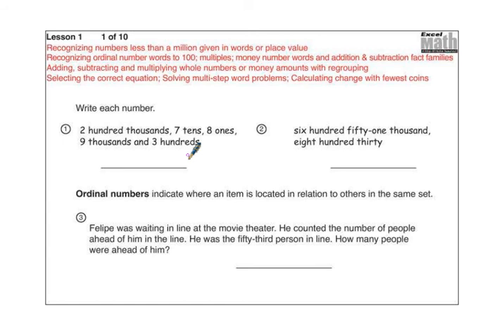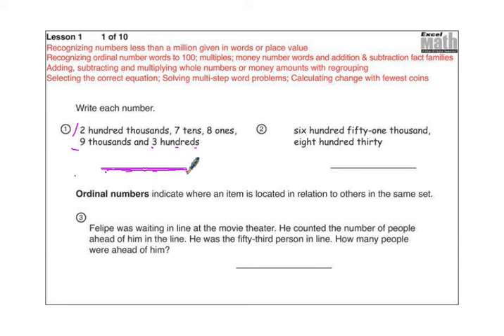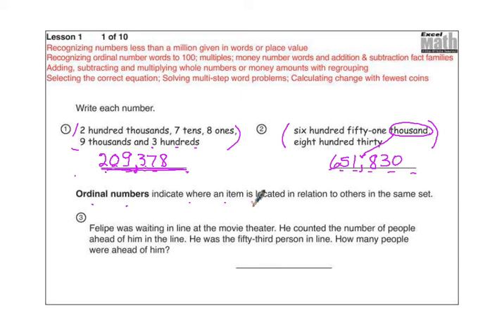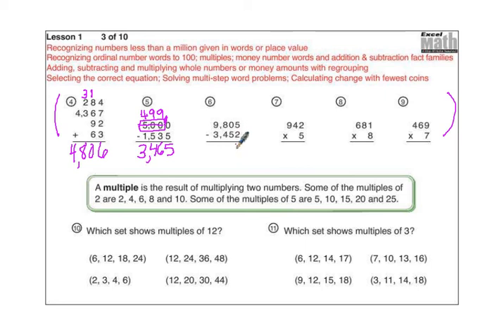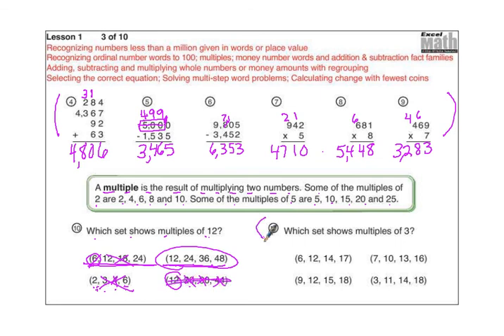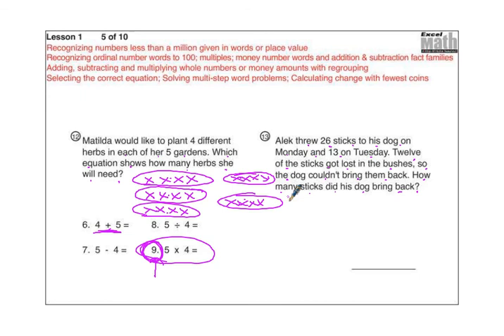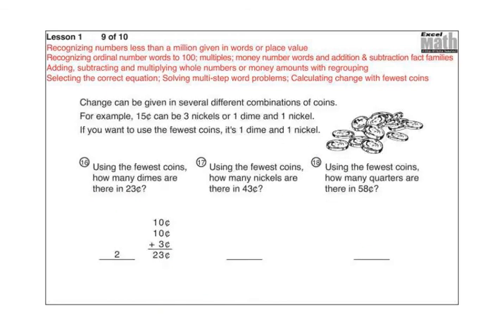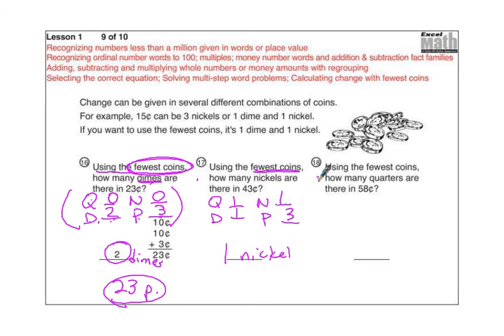Excel Math 6.1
Mr. Bedley teaches 6th grade Excel math lesson number 1 on addition, subtraction and multiplication. This is a review lesson from 4th and 5th grade.
FREE MATERIALS!
You can access all the student worksheets and teacher's editions for FREE by clicking
It is illegal to sell these materials.
Mr. Bedley has a lesson video for almost all Excel Math lessons for grades 4 through 6 available on YouTube

Would you consider donating a few dollars for my literally hundreds of hours of work on these videos?  You can send a thank you tip by clicking